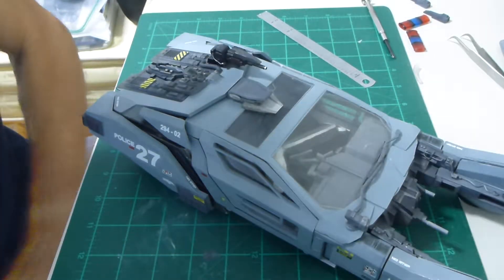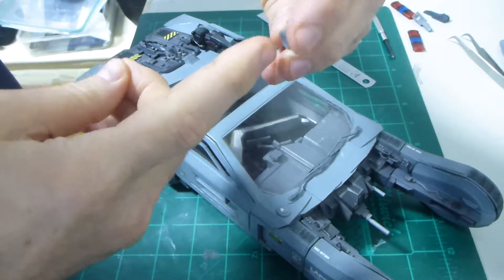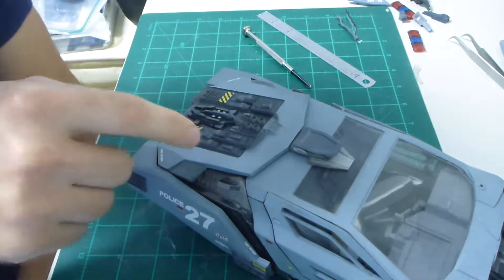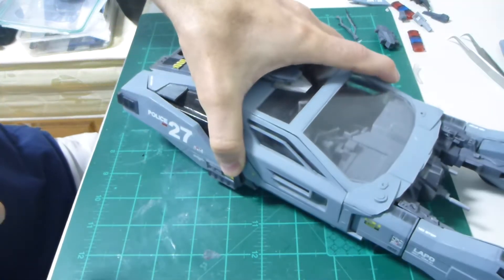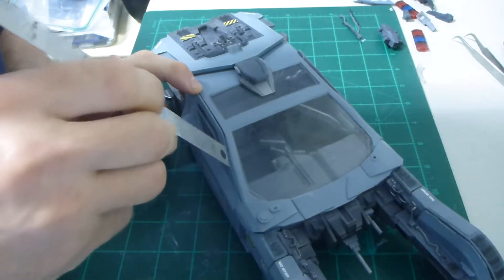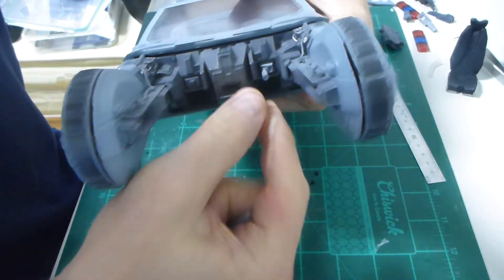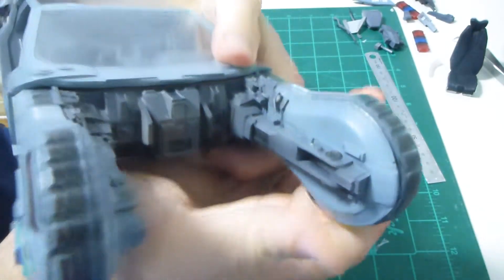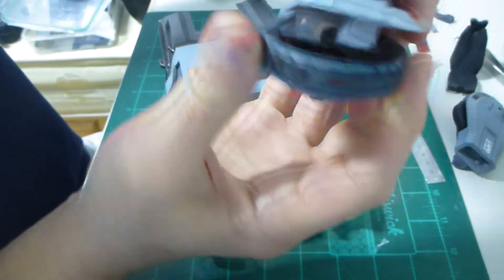Dynamic Digital Creations 21. of 22 Blade Runner 2049 Concept spinner Prototype - Disasembly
Build log for the DDC 1/17 Scale Blade Runner 2049 Concept Spinner.